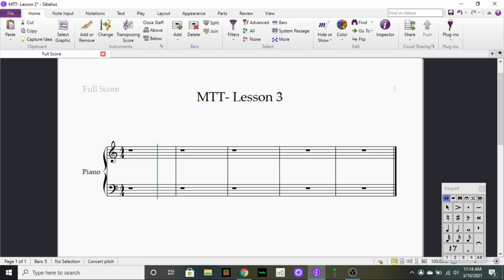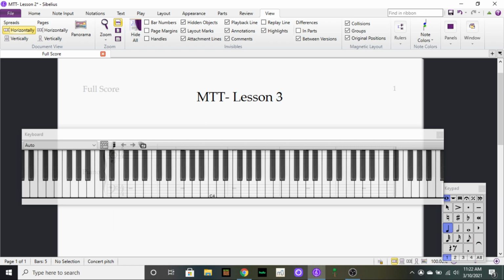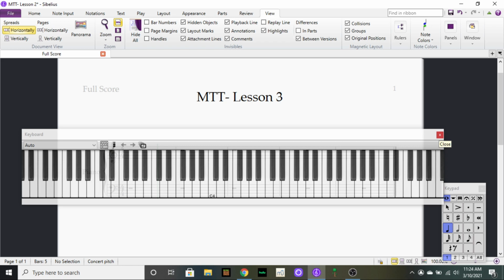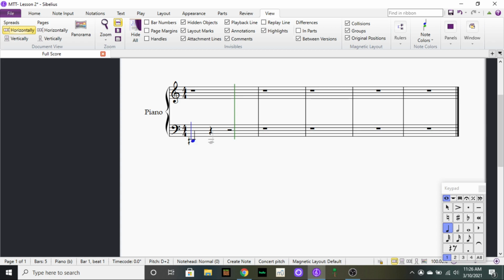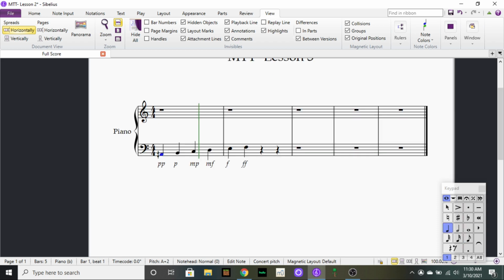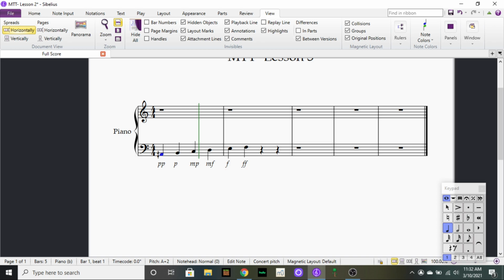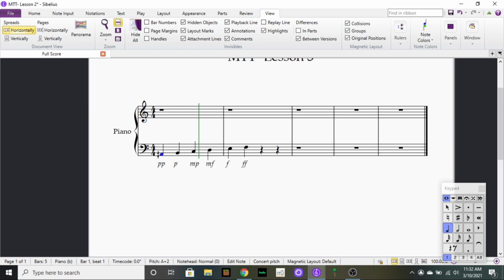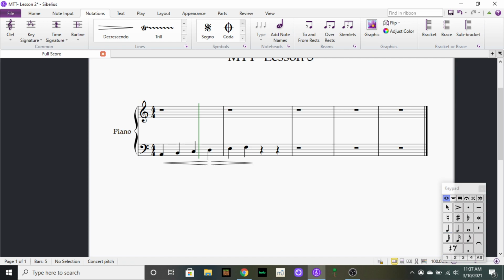Registers- Music Theory Topic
Hi Friends!

Welcome to another lesson on Music Theory!
In this lesson, we are learning the basics (and will continue to learn the basics for a while). Today we learn about registers and dynamics.
Hopefully, you learned something! I will dive deeper into these topics in the future.

Until the next music theory lesson!